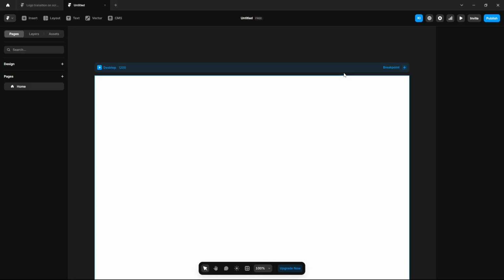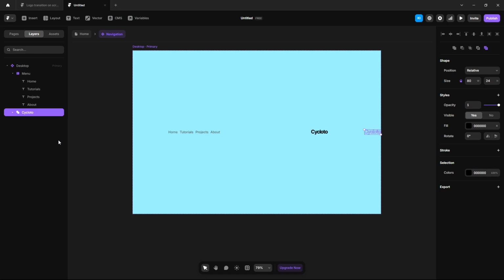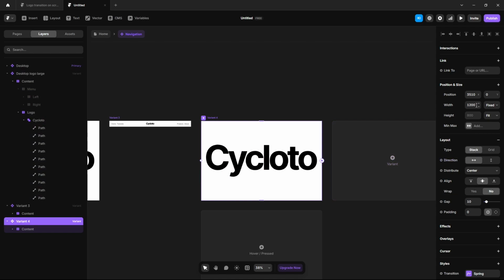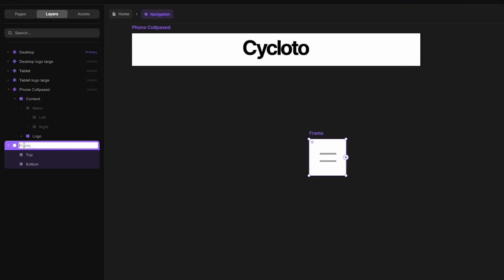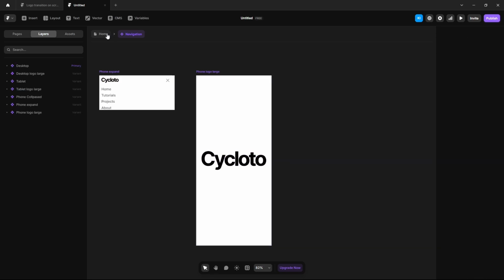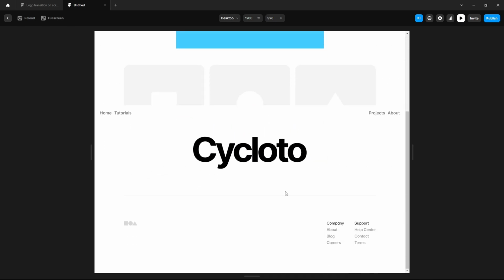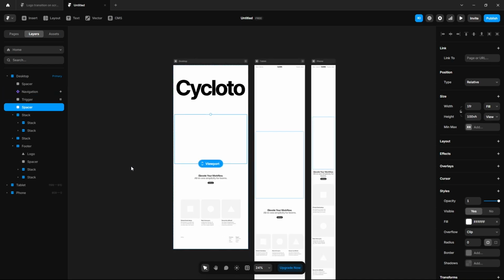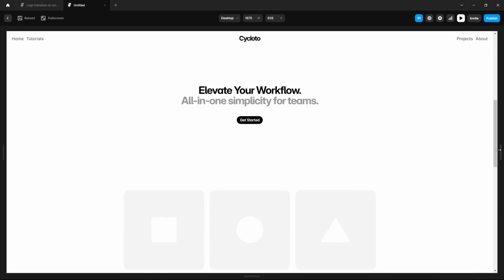Scroll Triggered Navbar Logo Animation in Framer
Learn how to create a scroll-triggered navbar logo animation in Framer using scroll variants. This tutorial shows how to animate logos on scroll to build modern, interactive, and responsive navigation effects.